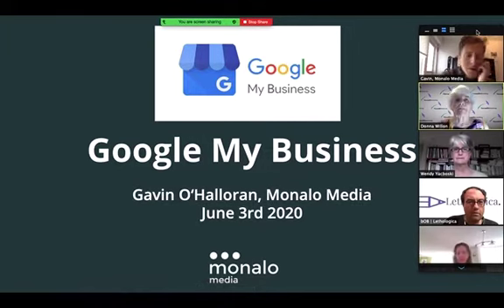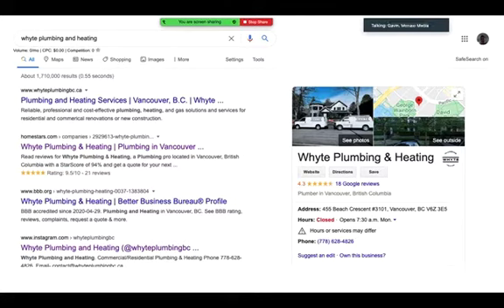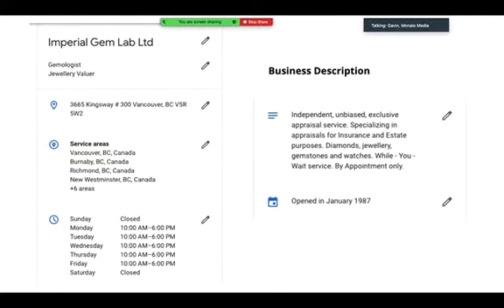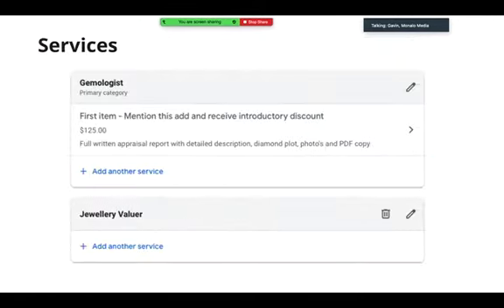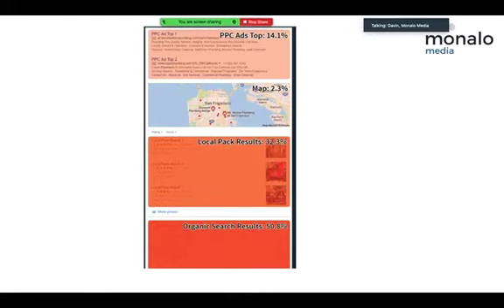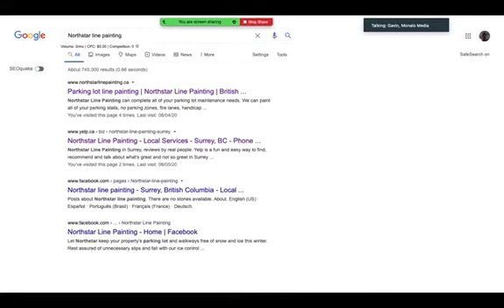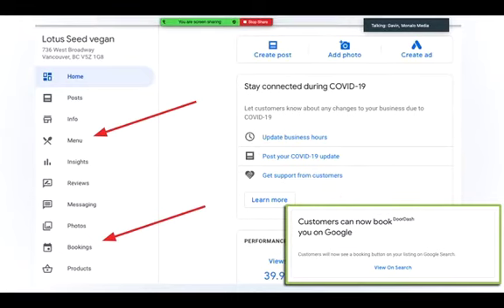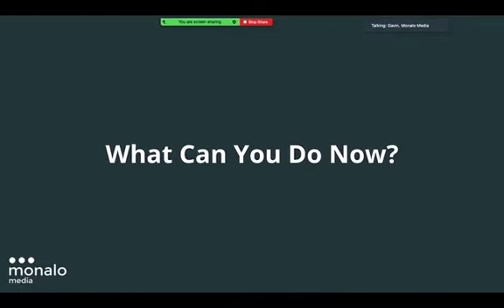How To Optimise Your Google My Business Page - Webinar Replay June 3rd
How To Optimise Your Google My Business Page

Monalo Media Webinar
Learn | Craft | Apply

Google My Business – Are you missing out?

If you are a local business, Google My Business is the most important element of your online presence today.

It’s critical you have your Google My Business (GMB) profile setup and optimised, so that you give your business the best chance of getting found by your customers.

Join us on Wednesday June 3rd @10am to learn more.

What you will learn:

✅ Why Google My Business is a critical asset to have

✅ How to optimise your profile to attract more customers

✅ How to use reviews to boost your visibility

✅ Why you should be using GMB blog posts